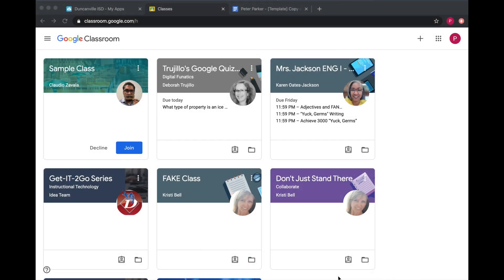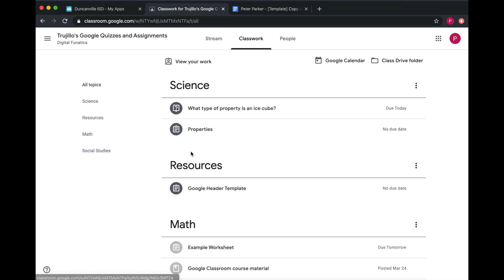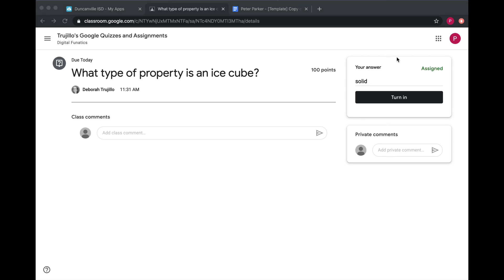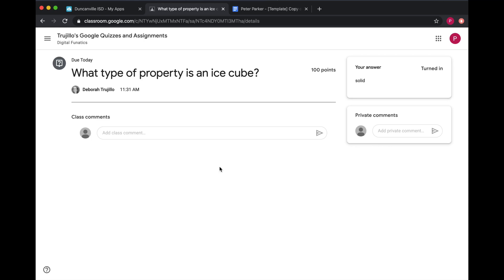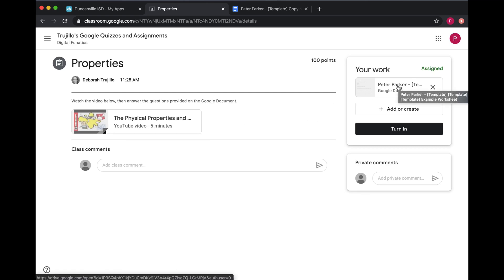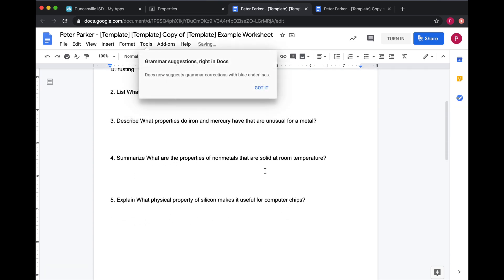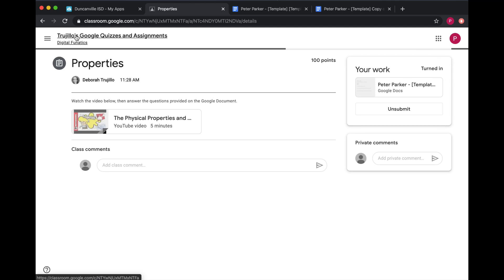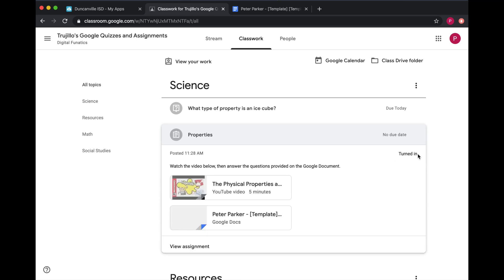Google Classroom: How to Submit an Assignment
This video is designed to help students submit assignments in Google Classroom.